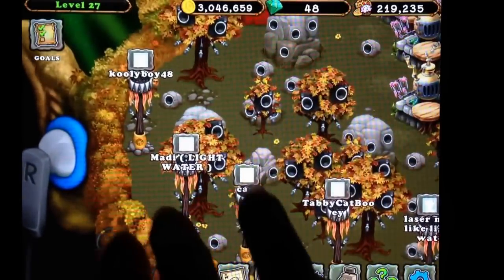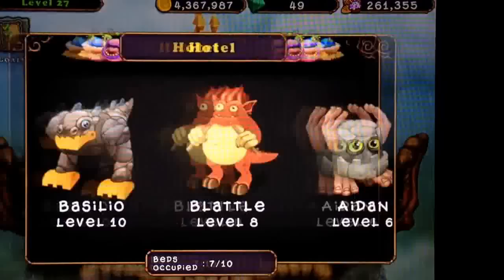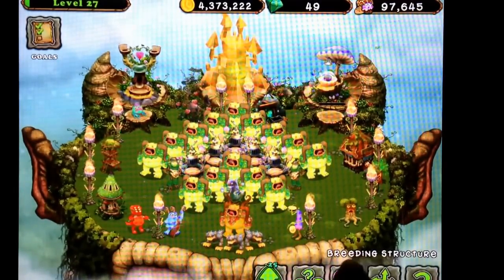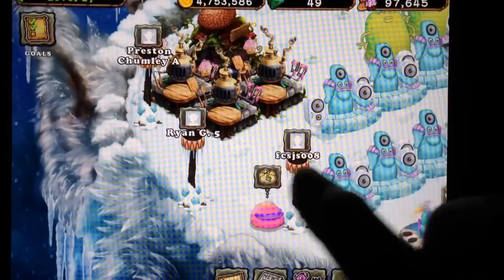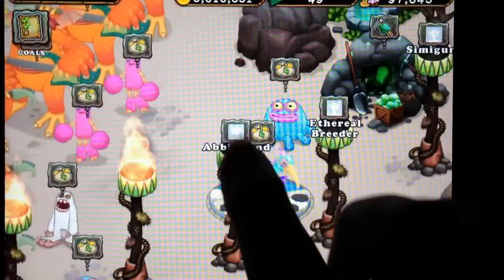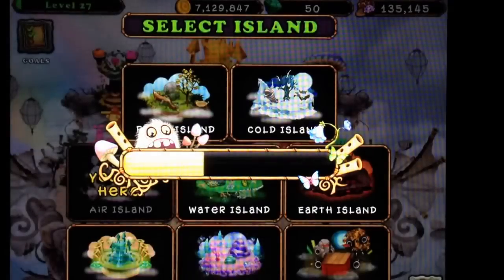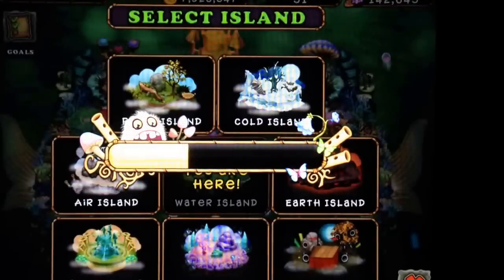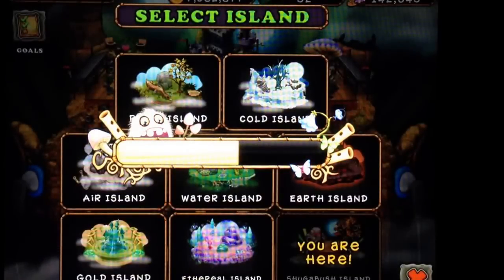LET'S PLAY My Singing Monsters part 104 Ghazt!!